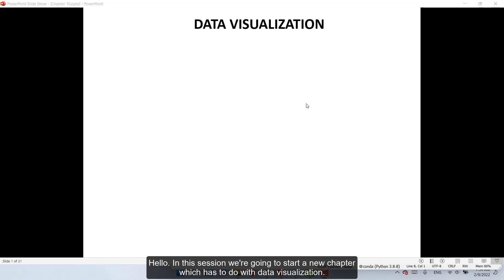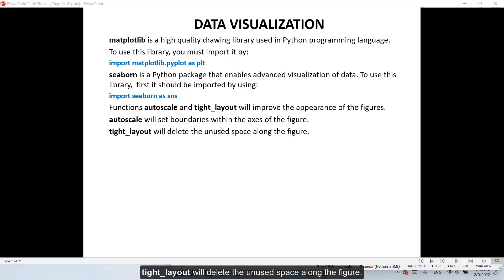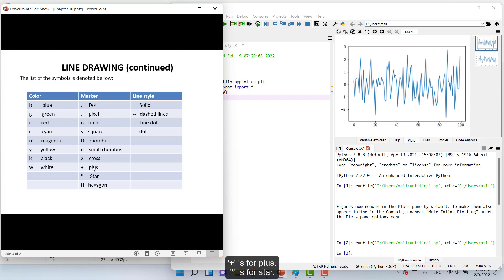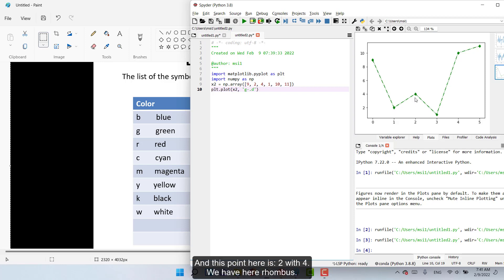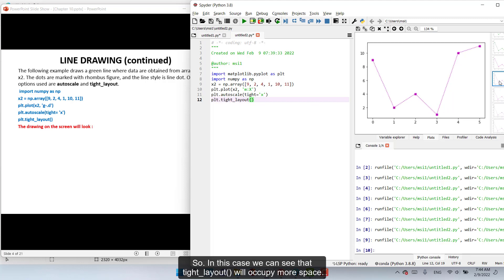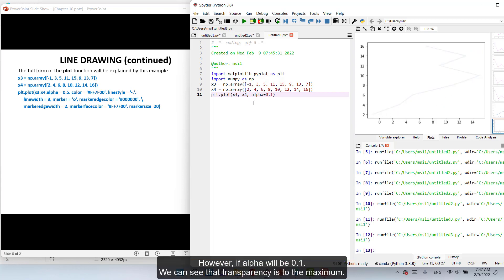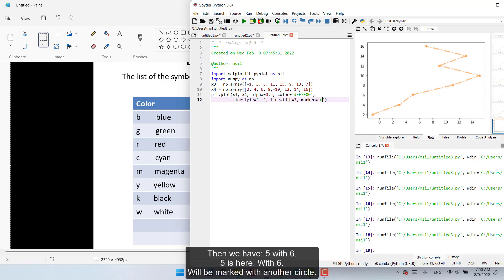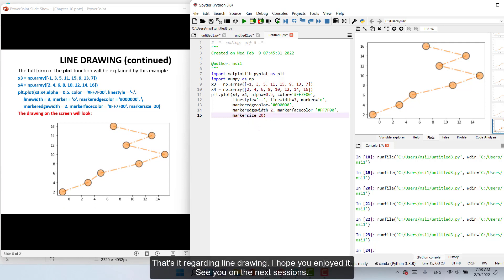Line drawing in matplotlib library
matplotlib is a high quality drawing library used in Python programming language.

Method plot is used for drawing the line.
The code to draw 100 random dots is:

from numpy.random import *
x1 = randn(100)
plt.plot(x1)